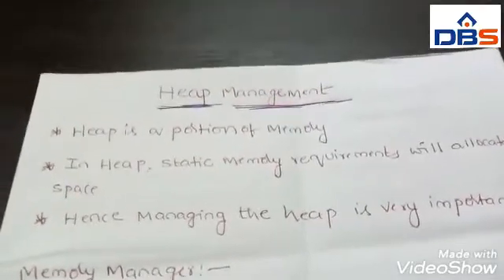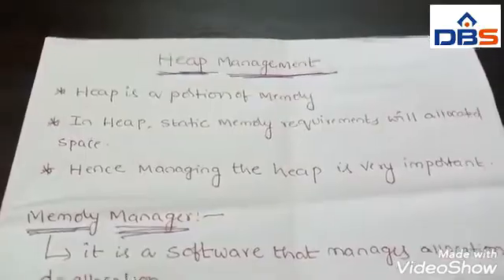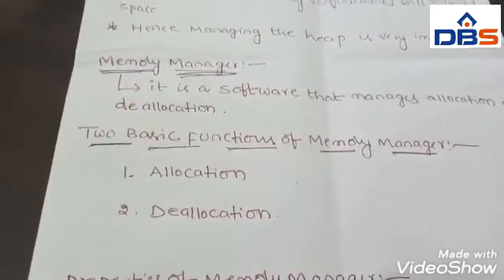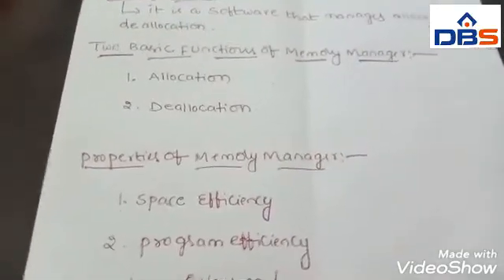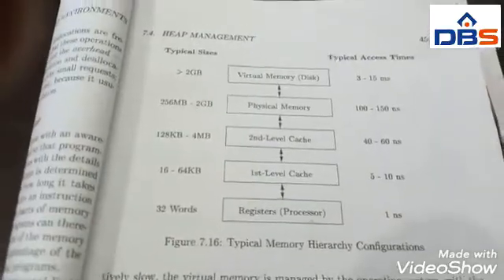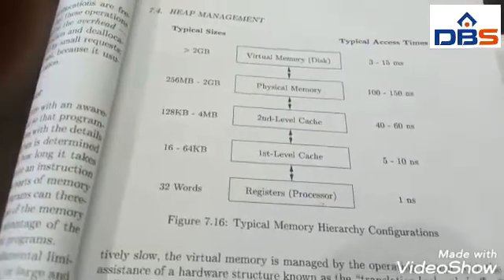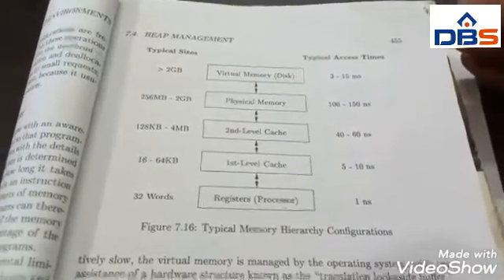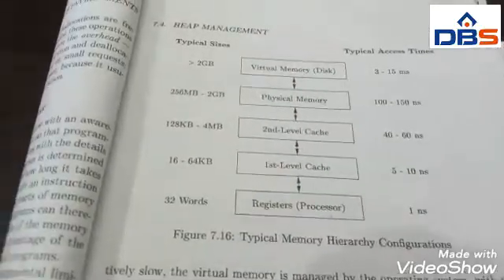COMPILER DESIGN - Run time Environment, - Heap Management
In this video we  discussed about what is a heap and what is a memory manager and functions, properties of memory manager and also memory hierarchy of a computer, locality in programs...

Subject: COMPILER DESIGN               Branch: CSE, III year -II SEM
UNIT IV: Run time Environment,             Title:Heap Management

Thanks to Mr.Venkatesh Garu,
Dept of CSE, DBSIT,KAVALI